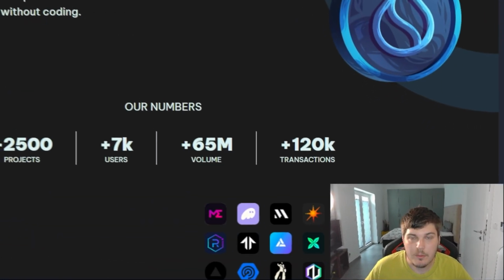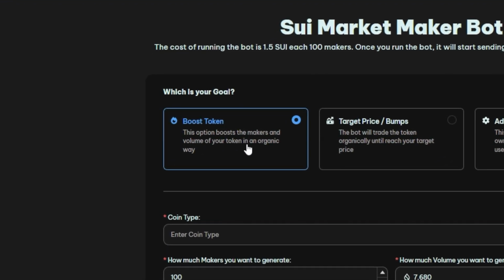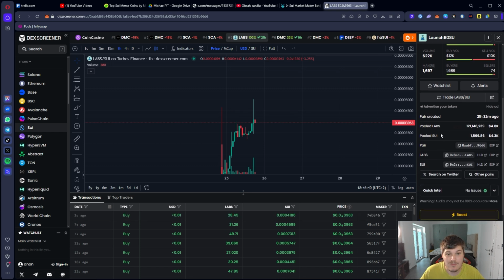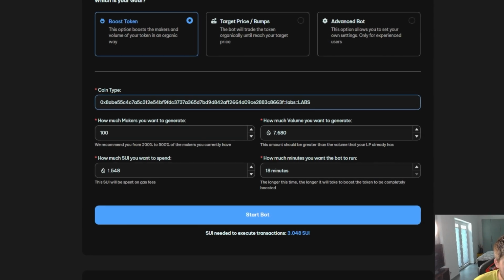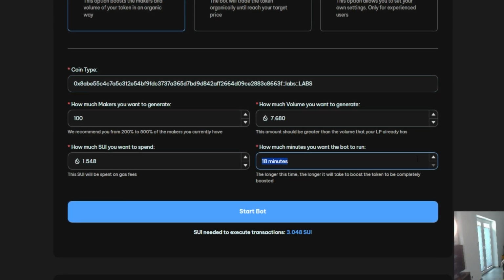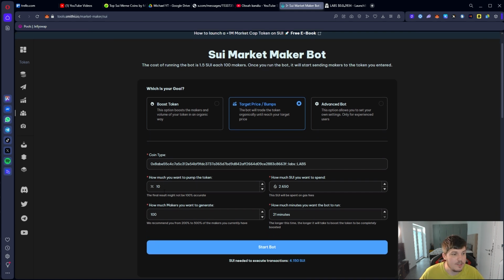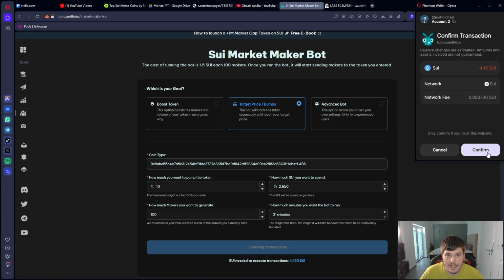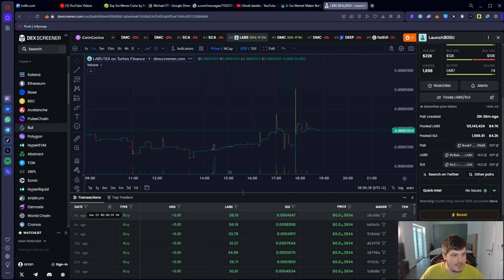VOLUME BOT on SUI🚀 (Best Makers booster for DexScreener)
🚀 In this video you’ll learn how to boost your Sui token and make it pump with a Volume Bot in just 5 minutes
🔥 Boost your token now with our Market Maker Bot!

00:00 INTRO
00:26 Market Maker Bot on SUI chain
00:50 Boost Your Sui Token
02:00 Bump Your Toke With a Micro Trading Bot
03:40 OUTRO